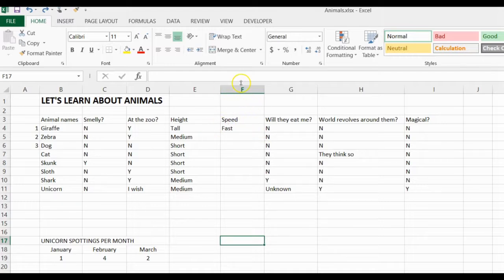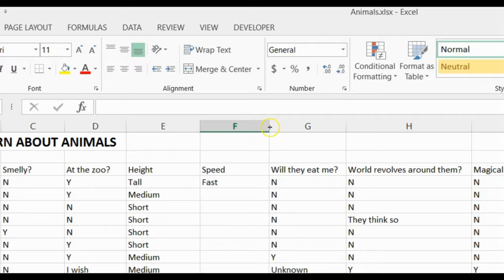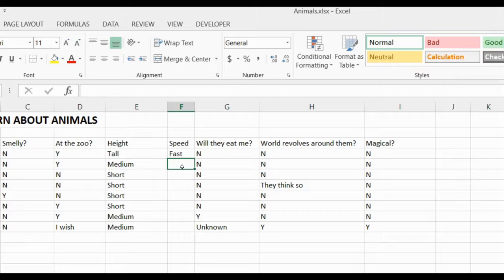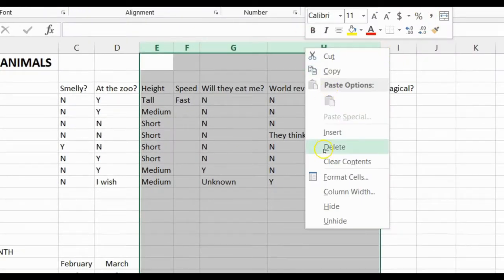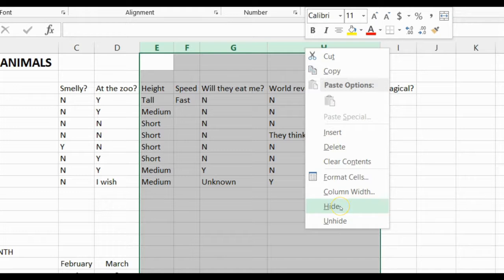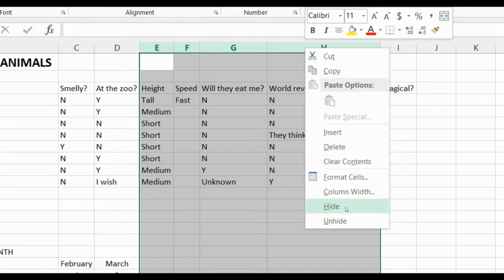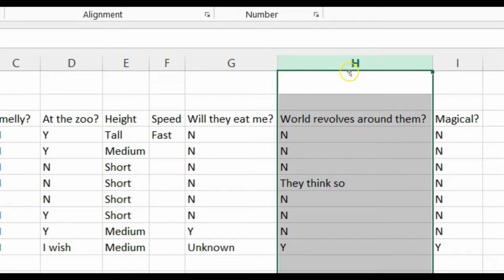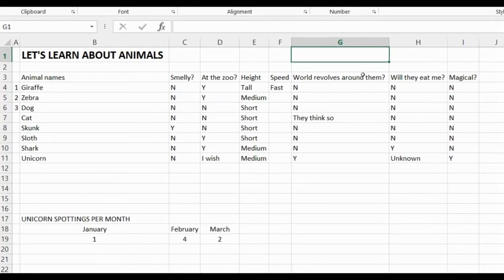Learning Excel - All About Column and Row Headers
for more videos and Excel help

We'll take a look at cell and row headers in this video and how you can use their functionality to format your sheets and clean up your work. We will discuss column headers, but all the items can be applied to row headers as well. We'll look at:
-Adjusting column widths
-Auto-fit
-Moving columns
-Hiding/Showing columns